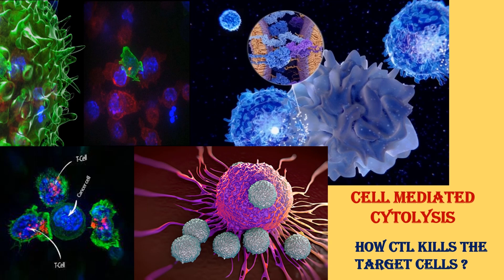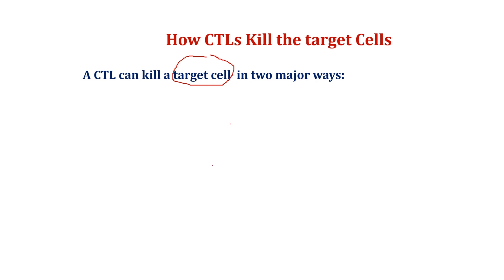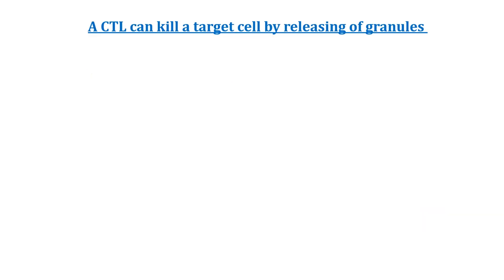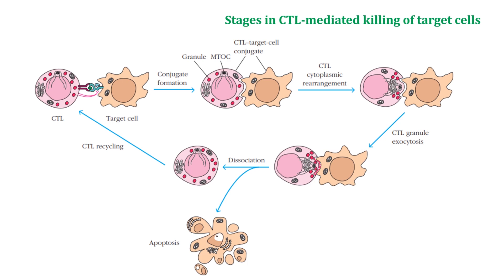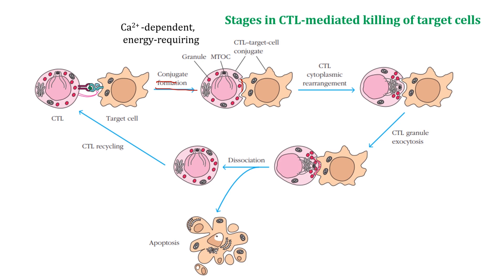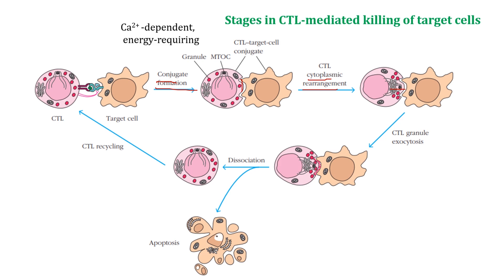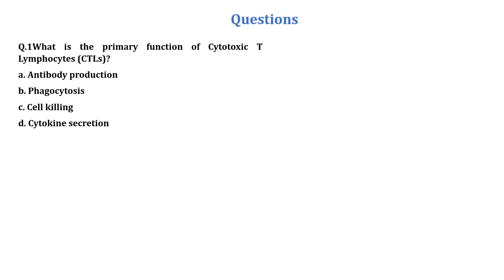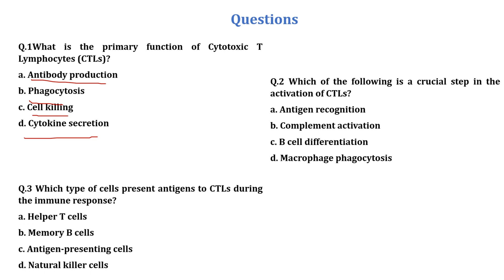How CTLs kills the target cells // cell mediated cytolysis// cell mediated immunity// Immunology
Hello, I am Dr. Rinkal Mulani, I warmly welcome you to my YouTube channel, "Avinyasciencehub." Today's video is all about the fascinating topic is HOW CTLS KILLS THE TARGET CELLS ? .

I hope you find it informative and valuable.
Thank you for tuning in, and I hope you enjoy the content